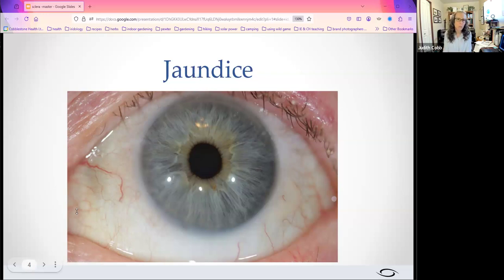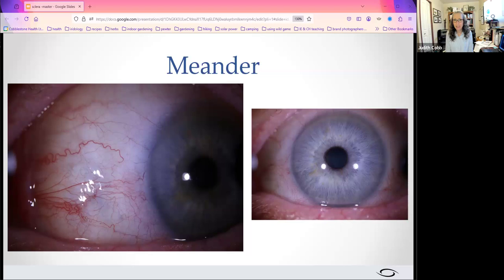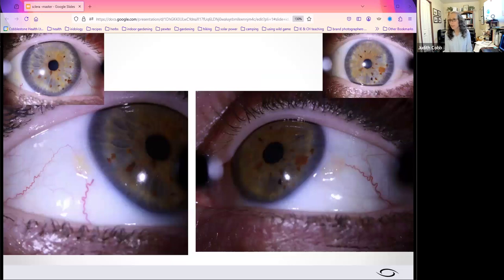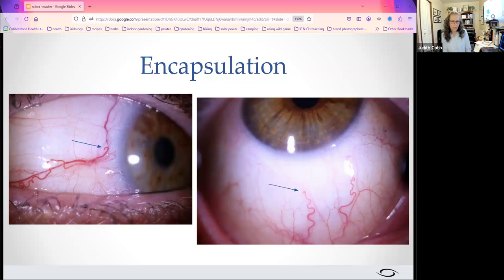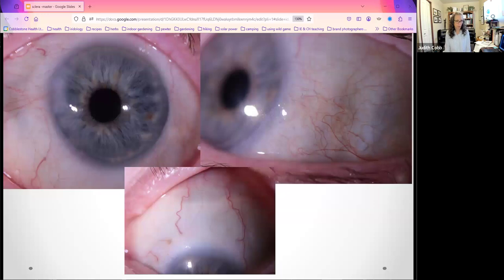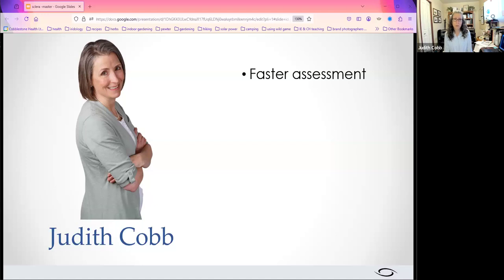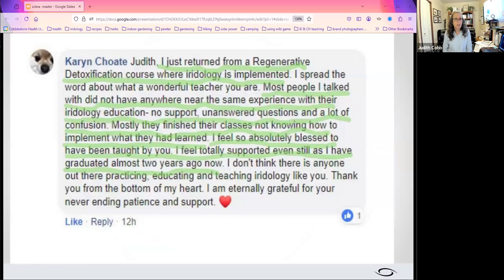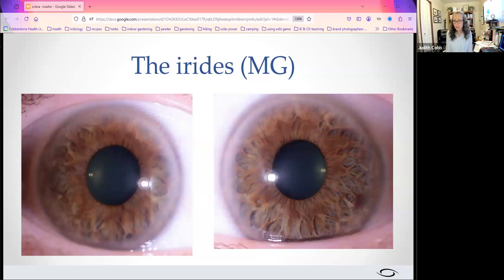Sclerology Secrets: Unlocking the Clues in the Whites of the Eyes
In this exciting Introduction to Sclerology, you’ll learn:
What the sclera reveals that the iris doesn’t -️

How to incorporate scleral signs into a full iridology session -

Why this ancient art is the missing key in many holistic assessments -

A sneak peek into the power of combining iridology + sclerology for whole-body insight -

This isn’t just theory—I'll be showing real examples and giving you tools you can start using right away.